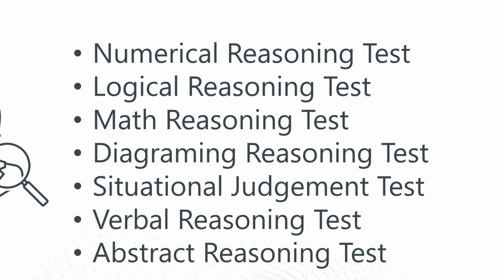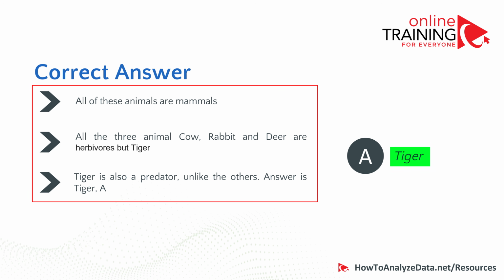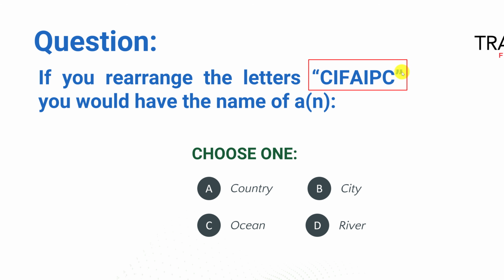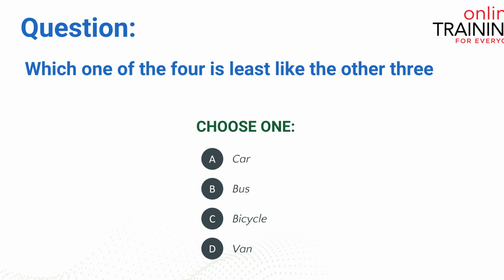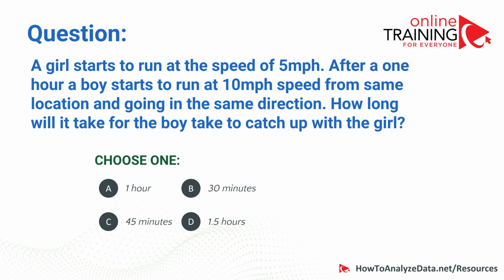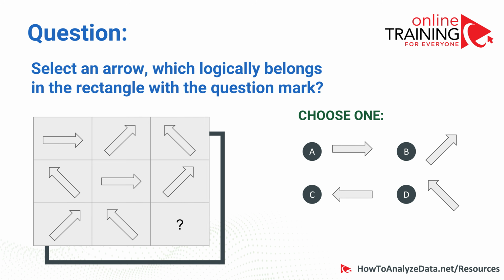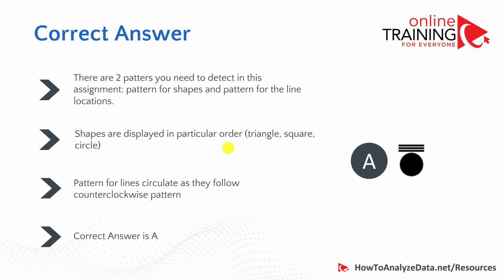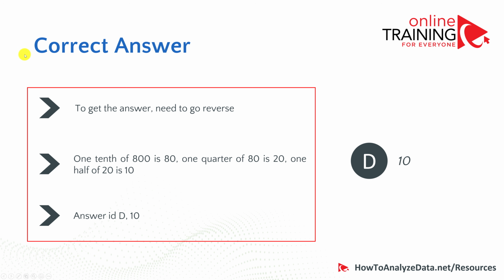HOW TO PASS APTITUDE TEST – Career Aptitude Questions & Answers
Struggling with aptitude tests for a job, college, or apprenticeship? This video shows you how to pass an aptitude test with confidence by breaking down the most common aptitude test questions and sharing practical strategies.

We’ll cover:
What is an aptitude test? Learn the purpose of career, job, and college aptitude tests.
Sample aptitude test questions. See real examples from mechanical aptitude tests, electrical aptitude tests, and the IBEW apprenticeship exam.
Preparation strategies. Discover the best ways to practice aptitude tests online and use free career test resources.

Career benefits. Understand how aptitude tests reveal your strengths, guide your career path, and prepare you for apprenticeships and job applications.

Whether you’re taking a free career aptitude test, preparing for the IBEW electrical aptitude test, or just wondering what is aptitude, this guide gives you the knowledge and tools you need to succeed.

👉 Watch now, practice smarter, and boost your chances of passing any aptitude test!